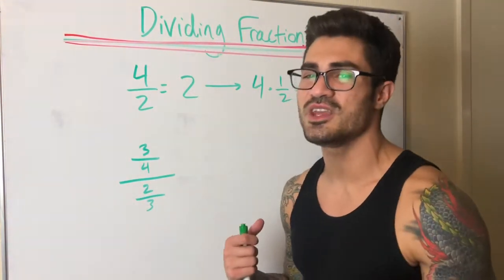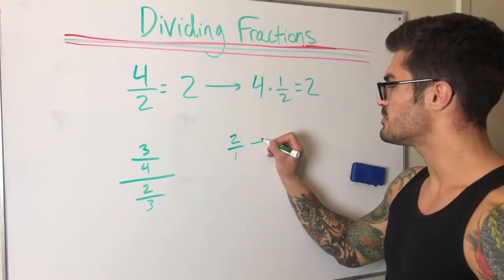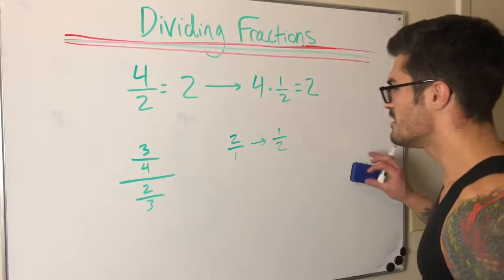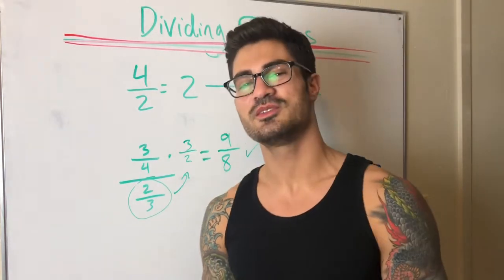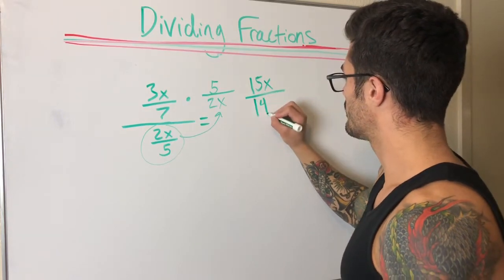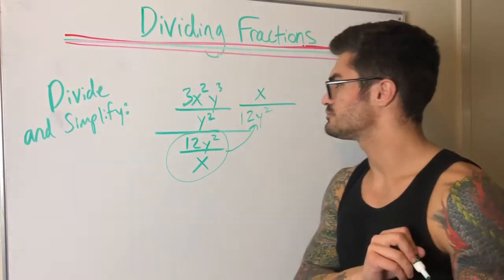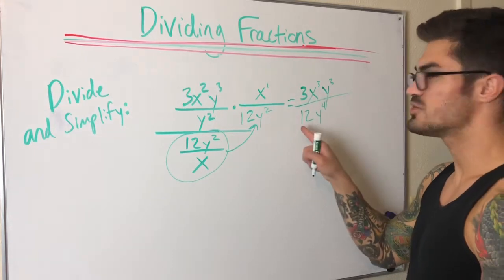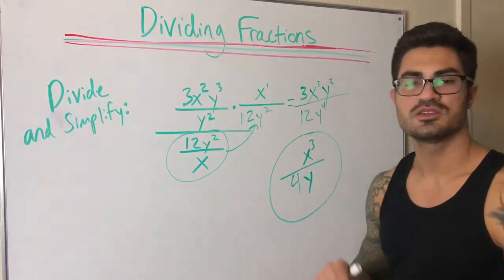How to Divide Fractions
In this video, I talk about the general rules for dividing fractions and provide a few examples to show how and why this works. Dividing fractions is something you must know how to do, from pre-algebra, all the way to calculus. Practice makes progress!